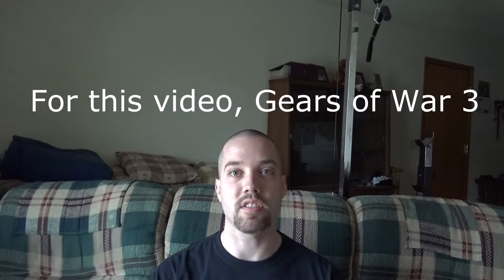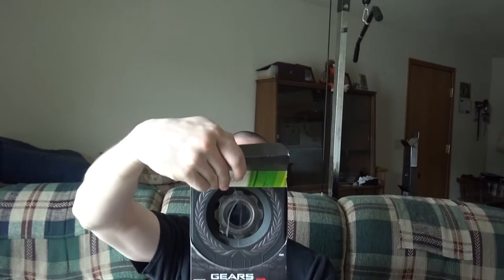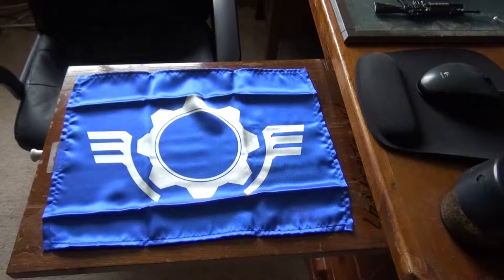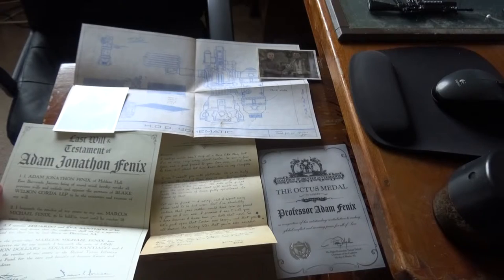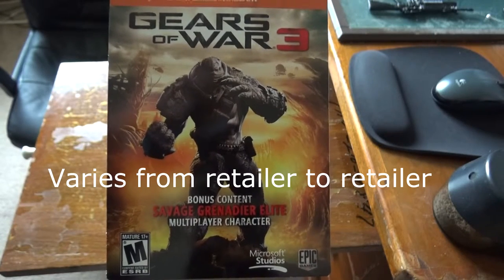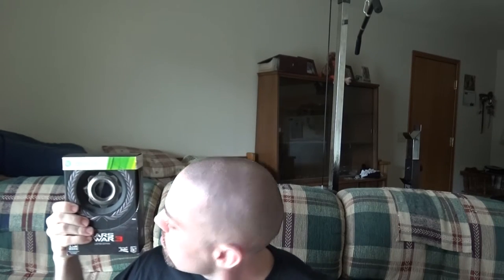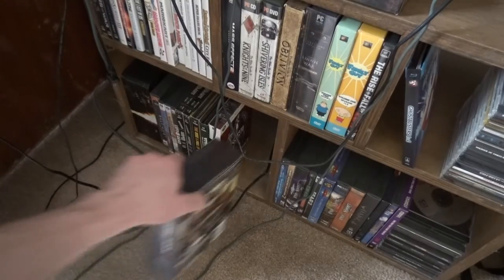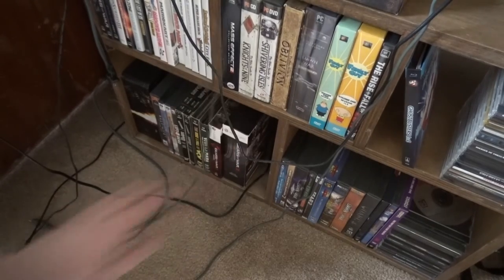Disc Vs Digital Part 1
Part 1 of 5 of which format is better, disc or digital?